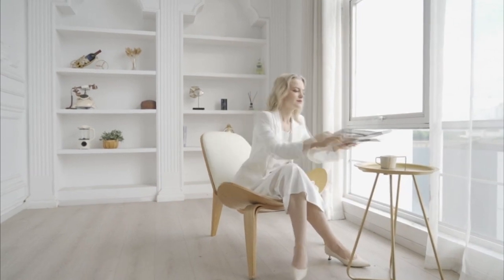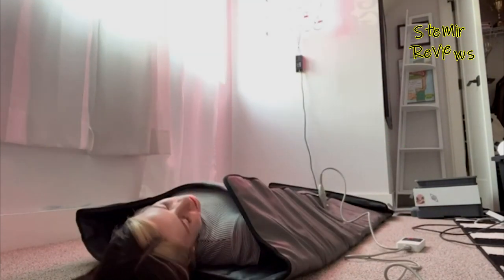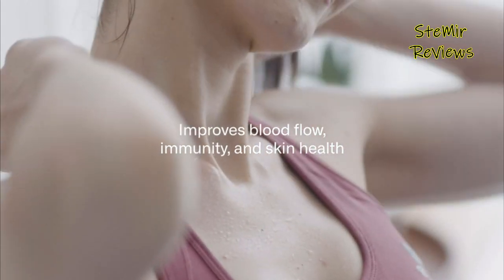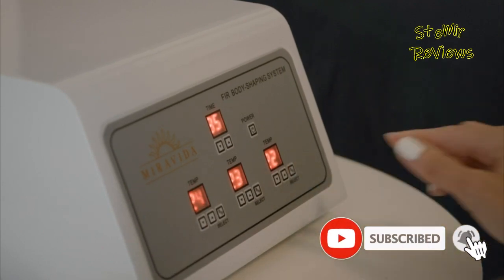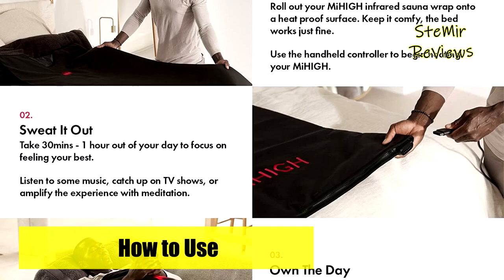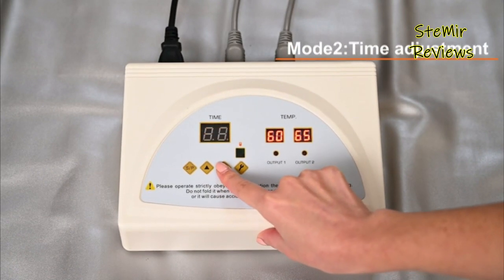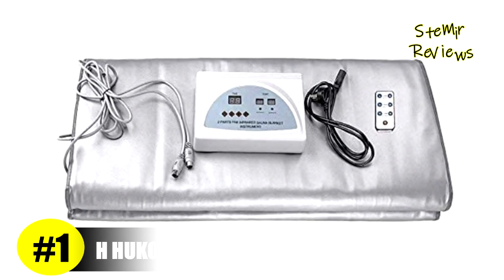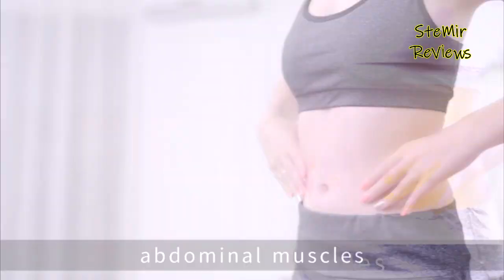TOP 5: Best Infrared Sauna Blanket 2023 | Detoxification, General Wellbeing, Detox, Anti-Aging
TOP 5: Best Infrared Sauna Blanket 2023 | Detoxification, General Wellbeing, Detox, Anti-Aging - 0:00

► Products List ◄

5. HYDRAGUN HeatPod Infrared Sauna Blanket for Well-Being and Detox - Relax Your Body & Mind - 1:26

4. MIRAVIDA Infrared Sauna Blanket - Includes 25 Plastic Body Wraps - 3 Adjustable Far Infrared Heat Zones - 2:43

3. MiHIGH - Upgraded 5 Best Infrared Sauna Blanket 2023 for Exercise Recovery - 4:25

2. ETE ETMATE Far Infrared Sauna Blanket Sauna Bag Body Shaper Blanket, 2 Zone Controller - 5:37

1. O hUkOeR Far-Infrared (FIR) Sauna Blanket, Weight Loss Body Shaper Professional Detox Therapy - 7:25

Infrared sauna blankets are a portable and affordable way to enjoy the benefits of a sauna in the comfort of your own home. They are made of heat-retaining materials that create a warm and cozy environment to relax in while emitting infrared heat. Infrared heat is a type of heat that penetrates deeper into the skin and muscles than traditional heat, providing a more intense and therapeutic experience. This type of heat can help increase blood flow, reduce inflammation, and promote detoxification. Using an infrared sauna blanket is easy - simply wrap yourself in the blanket and adjust the temperature to your desired level. Some blankets also come with adjustable time settings and automatic shut-off features for added convenience and safety. Overall, infrared sauna blankets offer a convenient and effective way to improve overall wellness and relaxation without the need for a traditional sauna. They can be used regularly to help promote relaxation, reduce stress, and improve overall health and well-being. In this video, I recommend 5 Best Infrared Sauna Blanket 2023 | Detoxification, General Wellbeing, Detox, Anti-Aging.